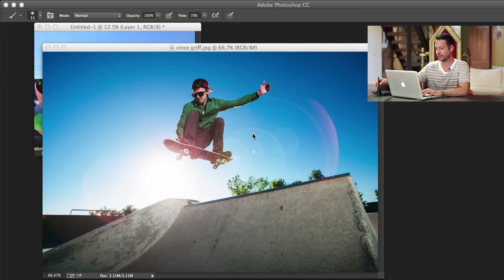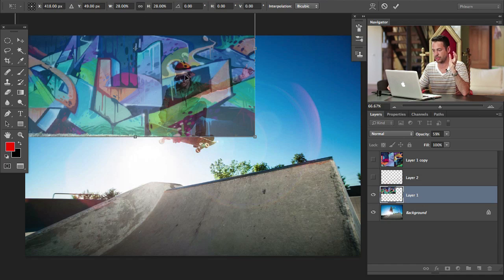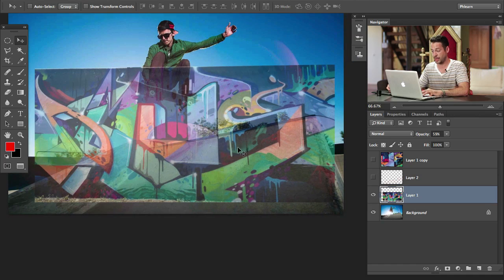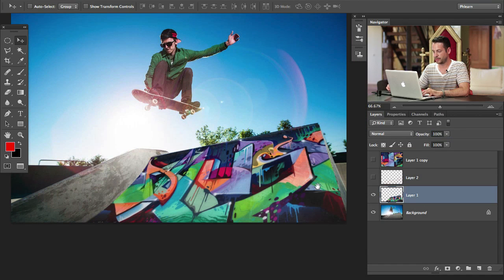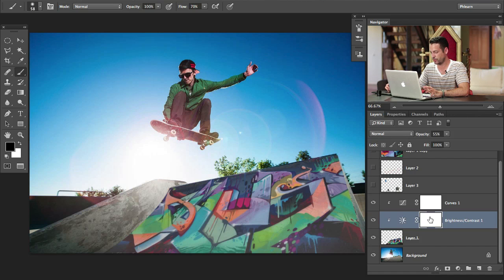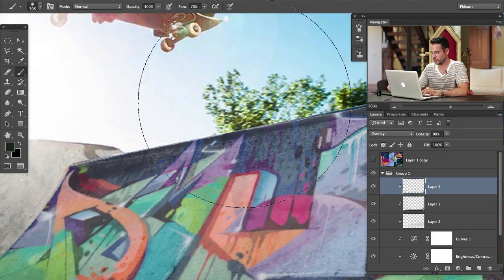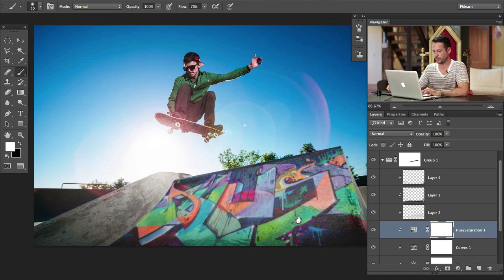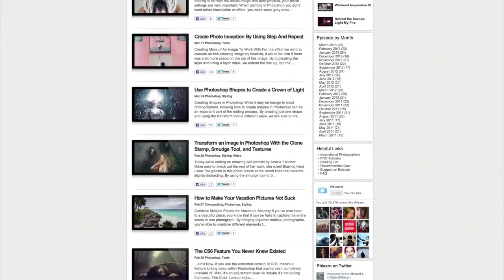Add Graffiti To Your Image With The Transform Tool In Photoshop